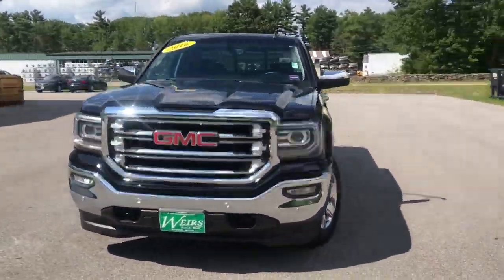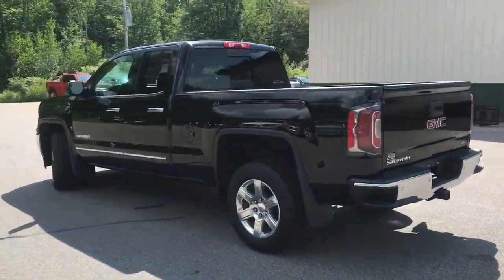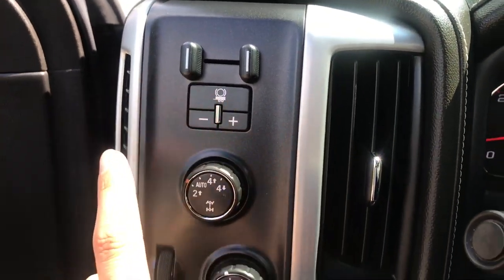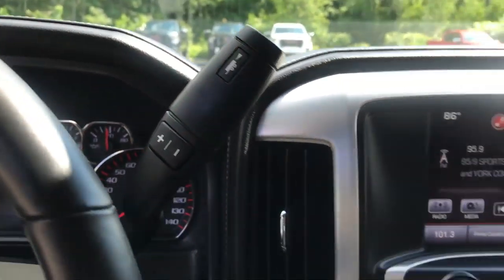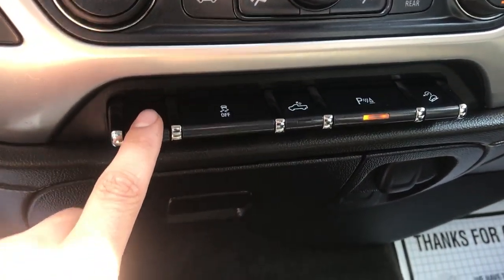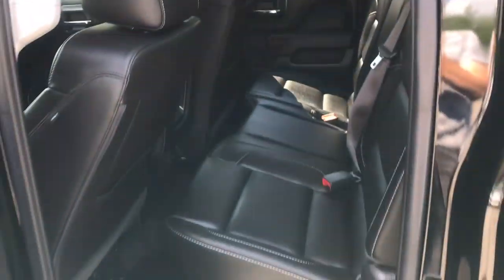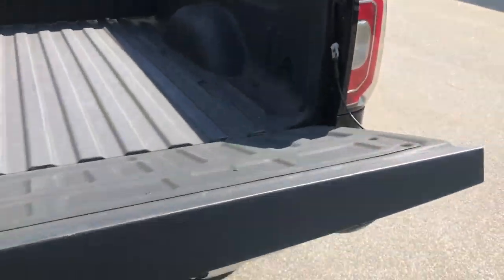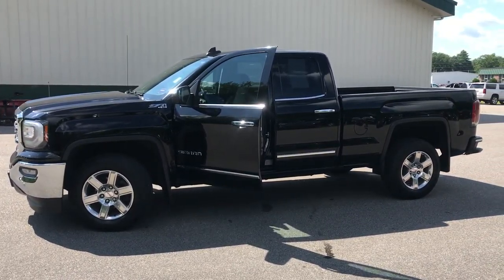2016 GMC SIERRA 1500 DOUBLE CAB SLT 4x4 - T19133A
2016 GMC Sierra Double Cab SLT 4x4, 28K Miles. ONE OWNER, SERVICE RECORDS AVAILABLE, DEALER SERVICED, Sierra 1500 SLT, Extended Cab, V8, 8-Speed Automatic with Overdrive, 4WD, Onyx Black, jet black Leather, ABS brakes, Chrome Door Handles, Compass, Dual-Zone Automatic Climate Control, Electronic Stability Control, Emergency communication system, Front dual zone A/C, Front Frame-Mounted Black Recovery Hooks, Heated door mirrors, Heated Driver & Front Passenger Seats, Heated front seats, Illuminated entry, Low tire pressure warning, Power Adjustable Pedals, Power Folding & Adjustable Heated Outside Mirrors, Rear Vision Camera w/Dynamic Guide Lines, Remote Keyless Entry, Remote keyless entry, Remote Vehicle Starter System, Single Slot CD/MP3 Player, Traction control, Trailering Equipment. 2016 GMC Sierra 1500 SLT 4WD V8 8-Speed Automatic with Overdrive CARFAX One-Owner. Onyx Black Recent Arrival! Odometer is 4109 miles below market average!Weirs Buick GMC has been serving Arundel, Kennebunk, Kennebunkport and all of Maine for over 50 years. Our dedicated staff is here to ensure whether you are looking to buy, sell, or lease a Buick or GMC in Maine that we make it the best experience possible. Whether you live in Westbrook, Portland, Augusta, Auburn, Sanford, Portsmouth, or anywhere in New England- Weirs GMC is your GMC dealer in Maine. We also sell and service Fisher snow plows. Our pricing is always competitive & comparable to other GMC and Buick Dealers in Maine. We are located on Route 1 in Arundel. Stop in today and see us!